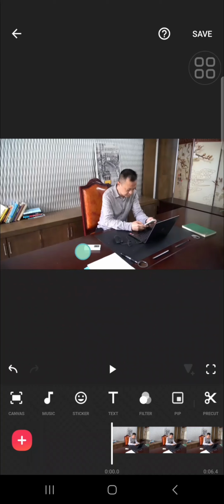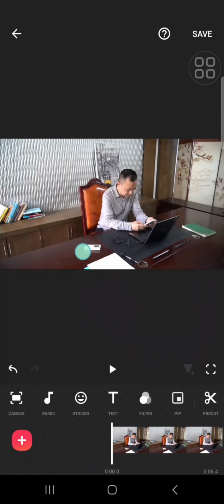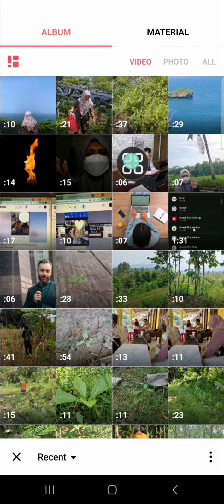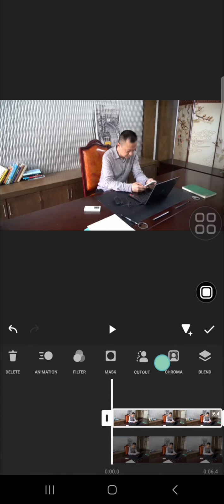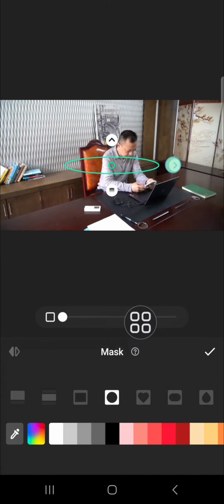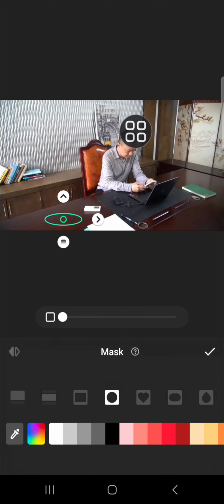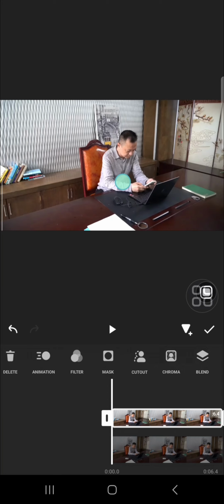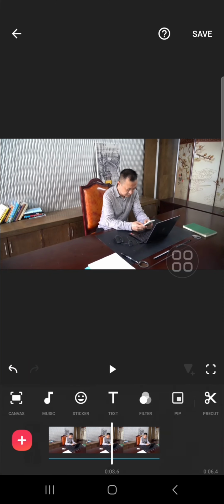👍 IN A MINUTE: How to Remove Object From Video For Free in Inshot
Need to remove unwanted objects from your videos? In this quick tutorial, we'll show you how to remove objects from your videos for free using Inshot! Perfect for beginners, this guide will help you clean up your footage and make your videos look more professional in just a minute. Whether you're editing for social media, YouTube, or personal projects, this tutorial will help you achieve great